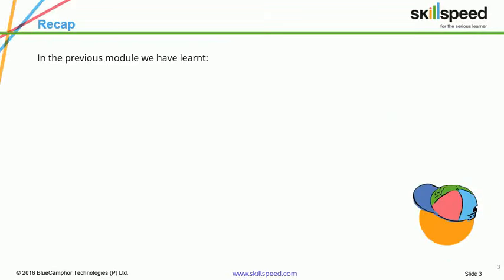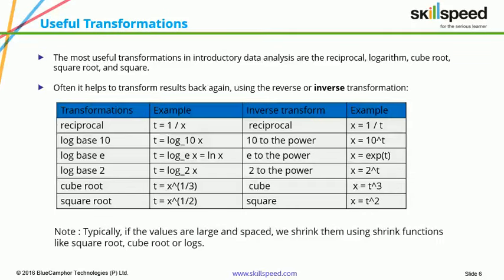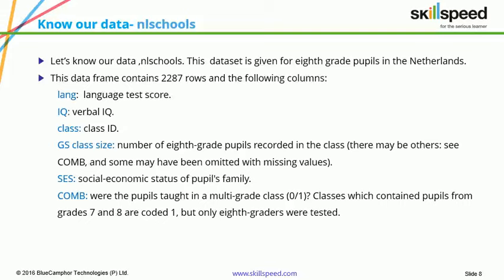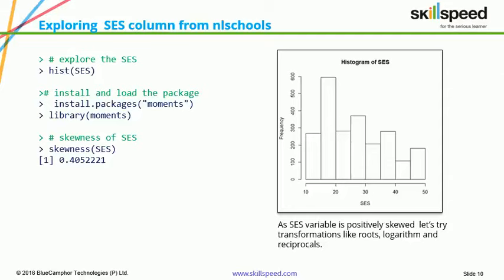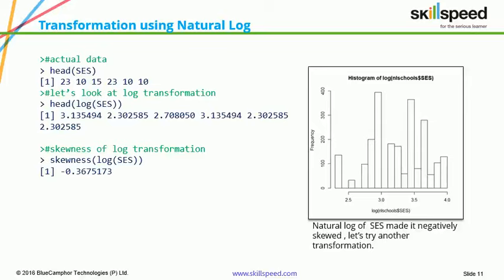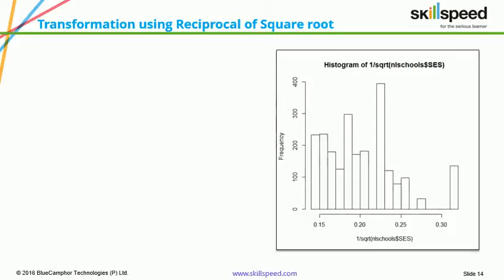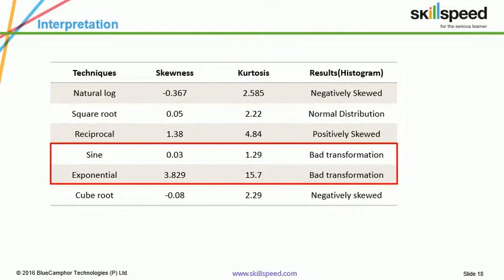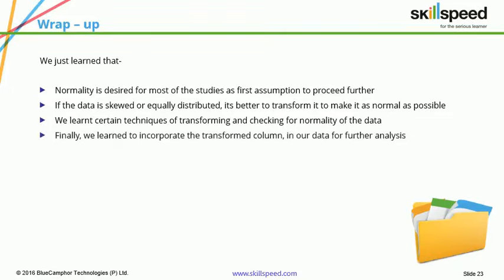L1_Transformation_in_R